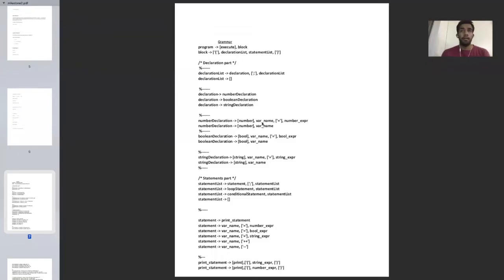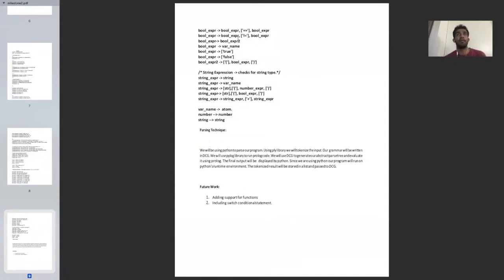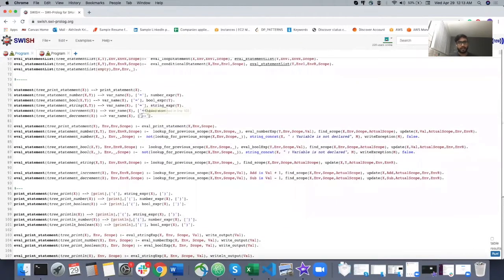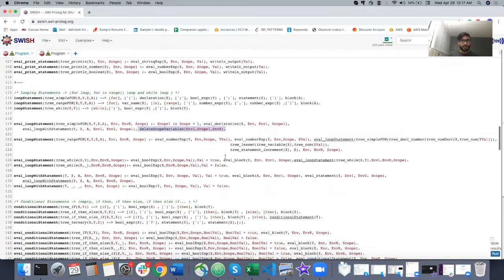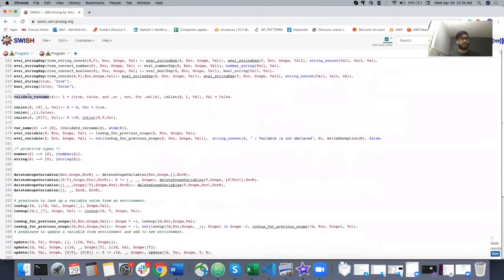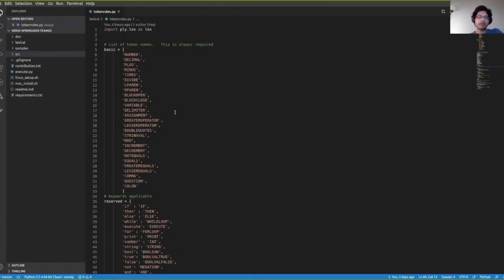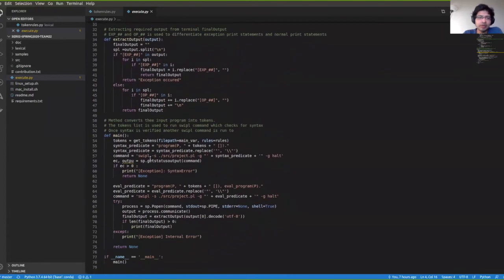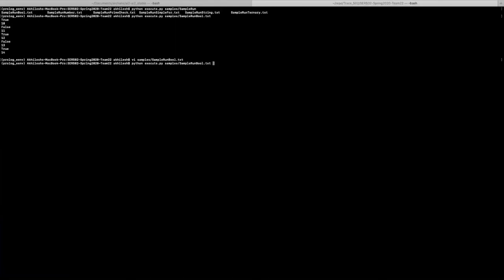502 Team 22 - Trace Programming language